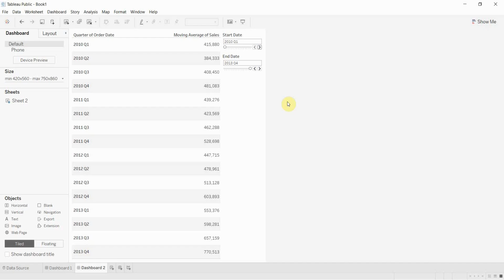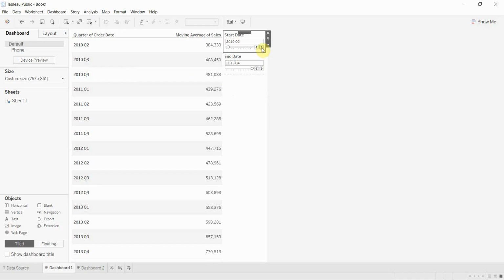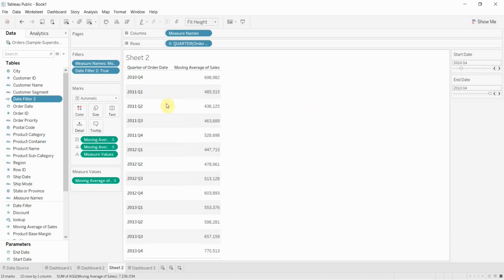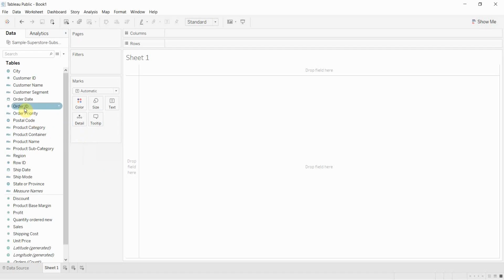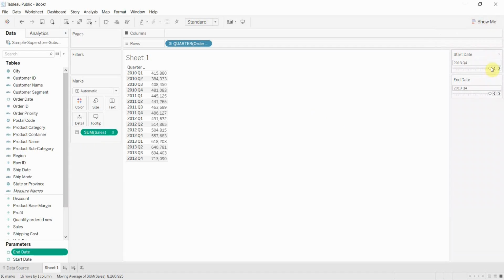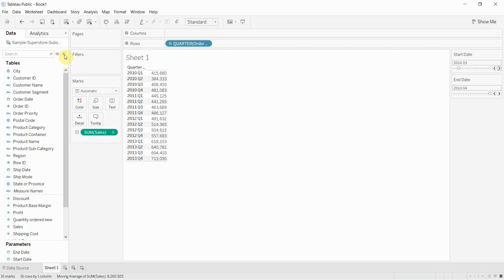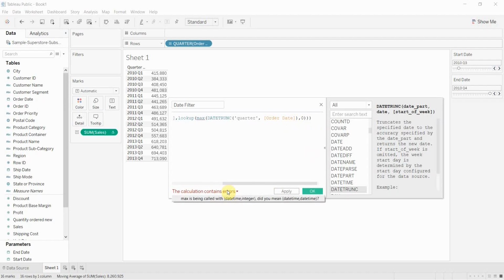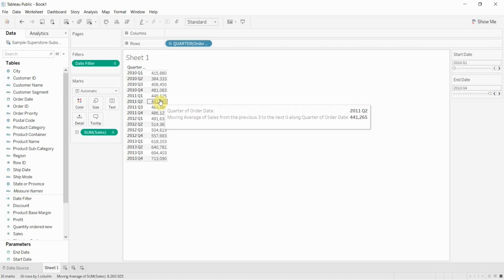Tableau Tutorial: how to create table calculation filter to work with table calculations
This video shows to create tableau table calculation filters which helps to hide data from the dashboard without filtering the data out completely while rendering the viz.This is useful for table calculations which look at previous and next set of values to calculate different metrices.